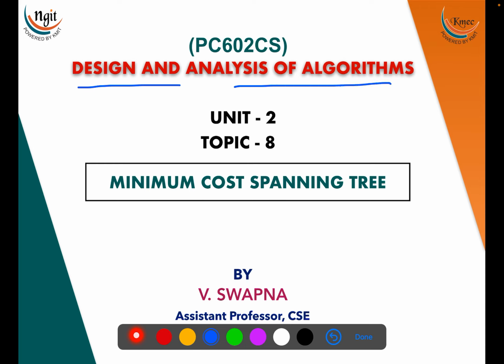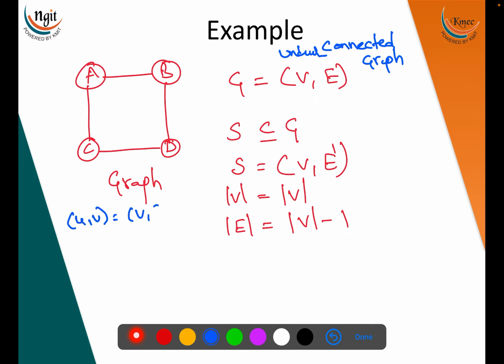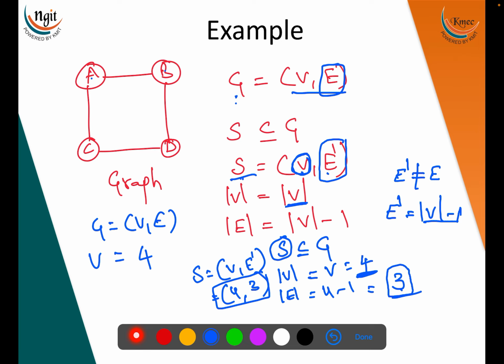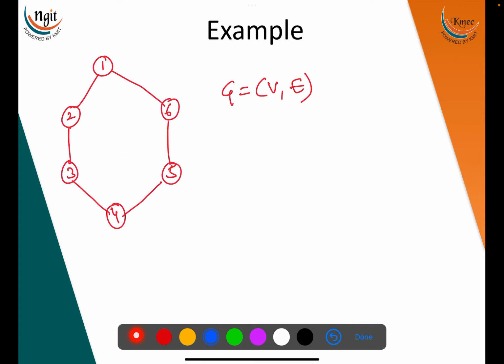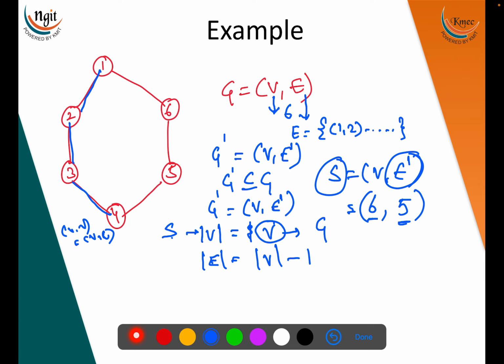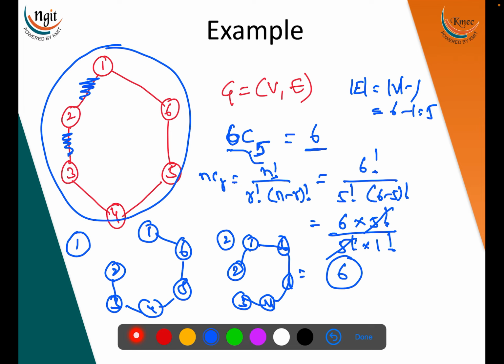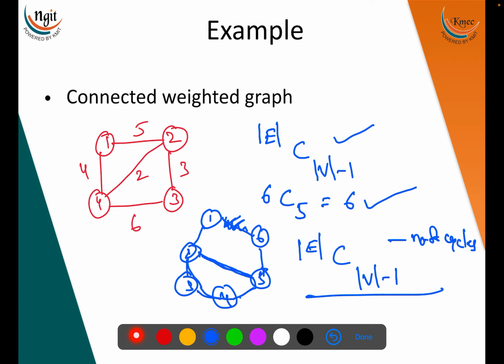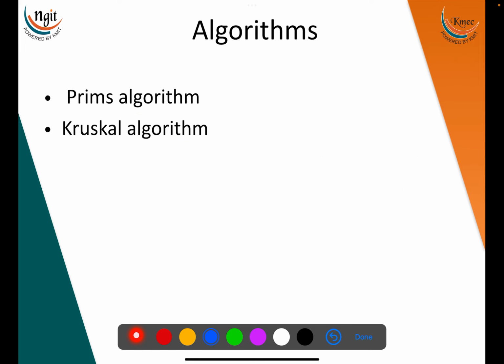2.8 Minimum cost spanning tree